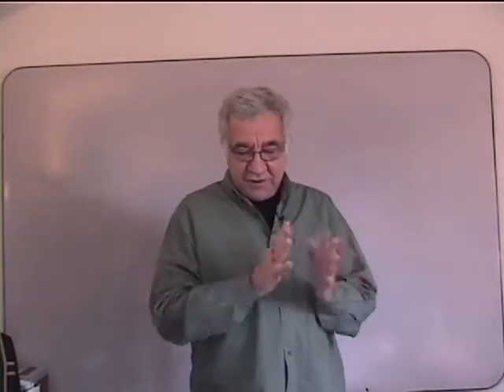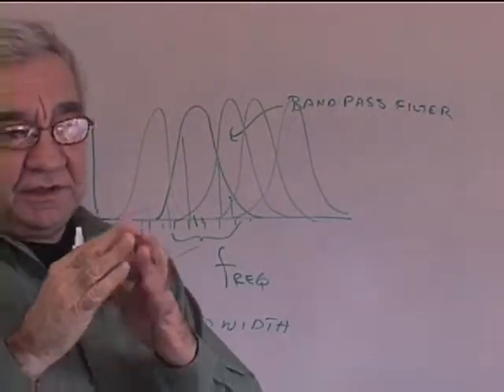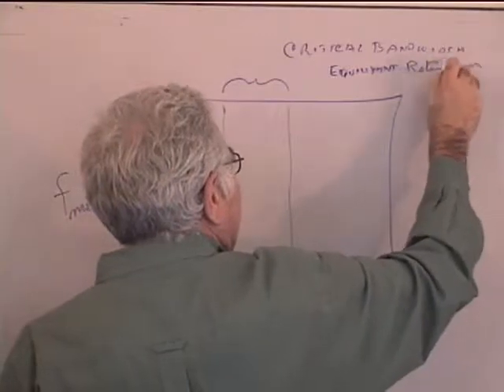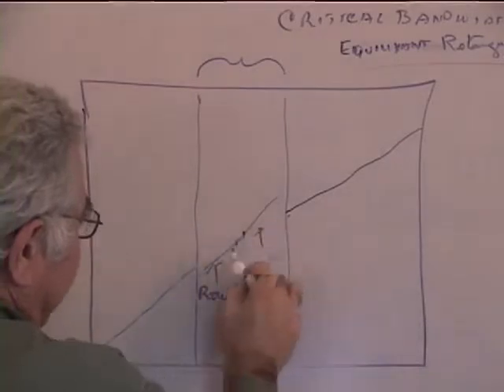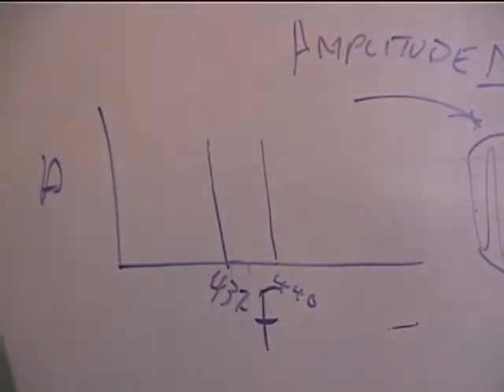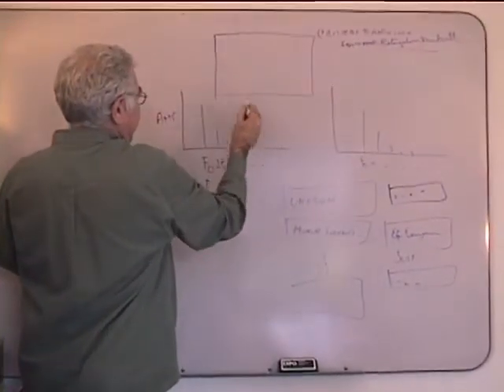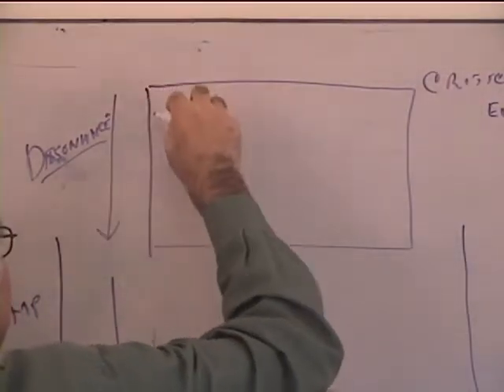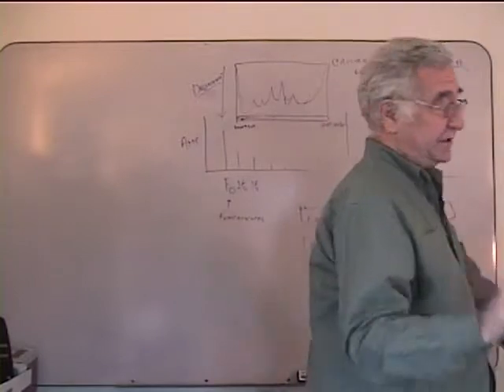David Wessel on Roughness, Timbre and Dissonance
Lecture for Mutor project (with audio glitches in transfer).